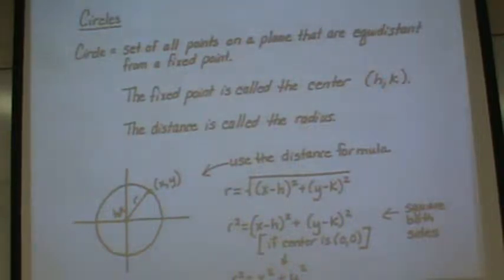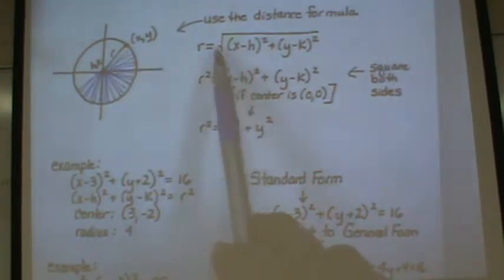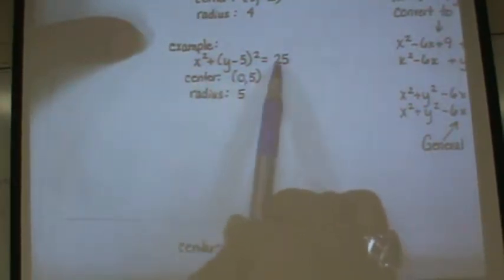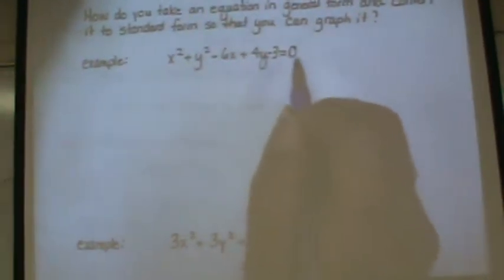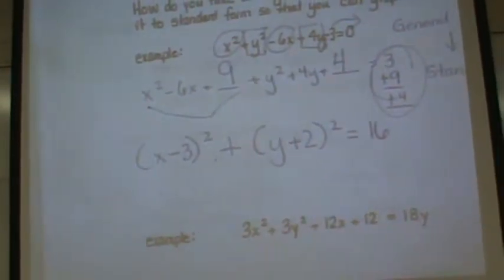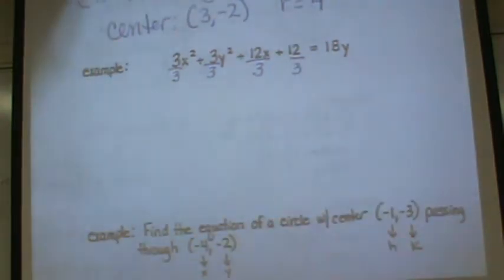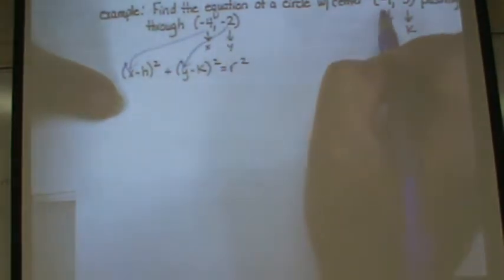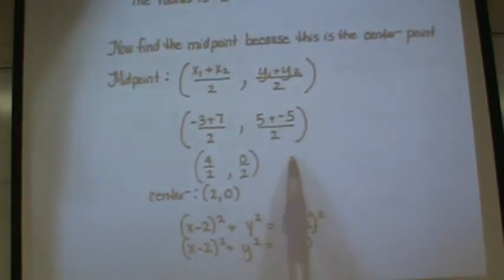PreCalc Circles Notes